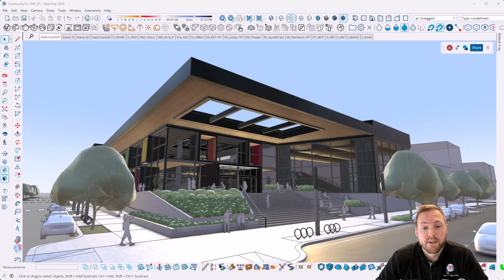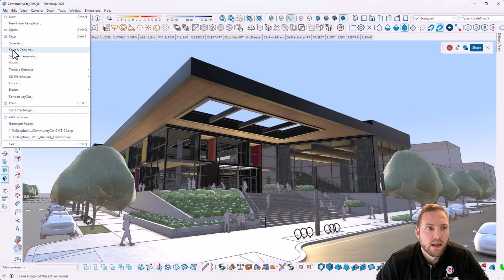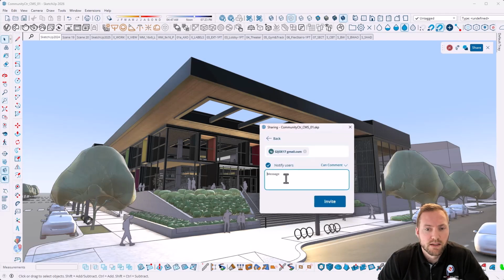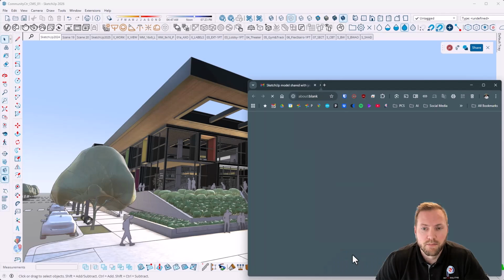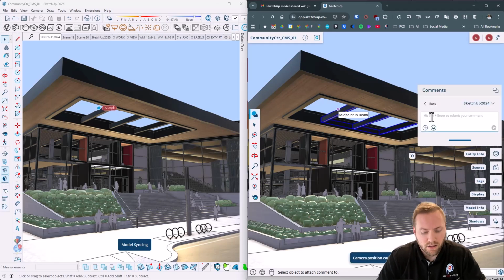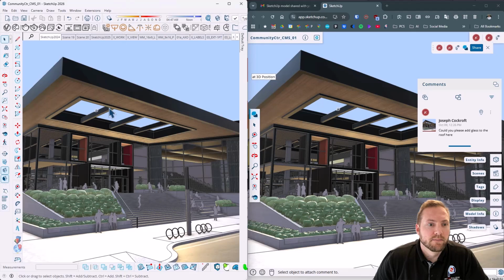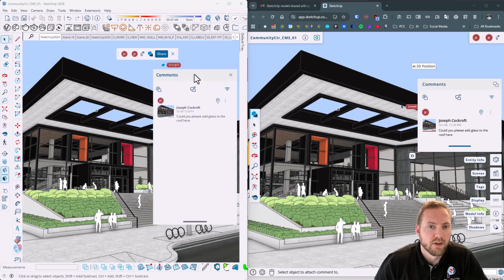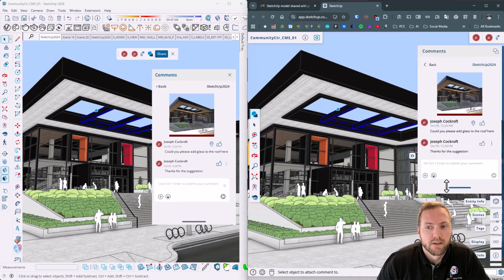Whats New in the Next Version of SketchUp 2026 - Collaboration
In this video we walk you through how to use the new Collaboration Tool in SketchUp and explore some of the ways you can share your 3D models with your customers.